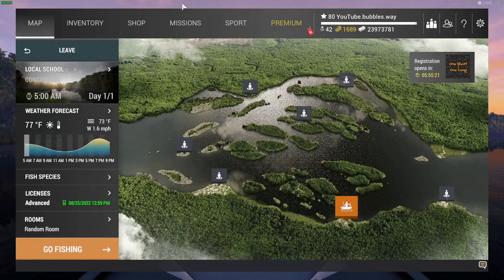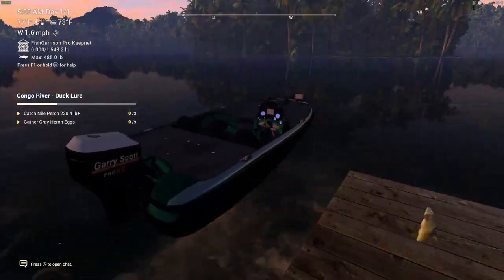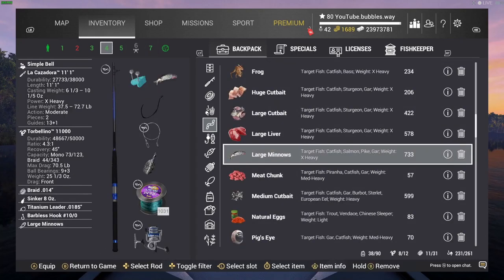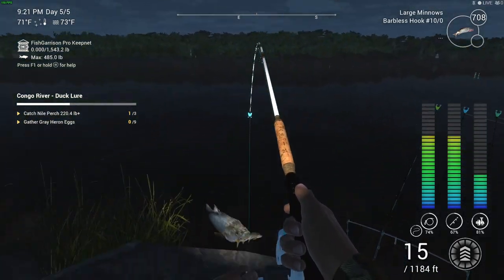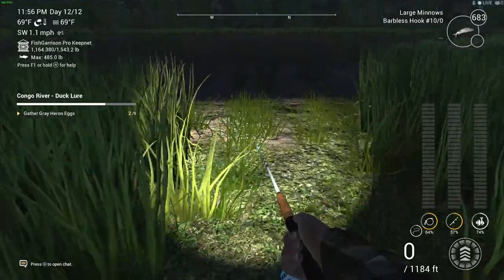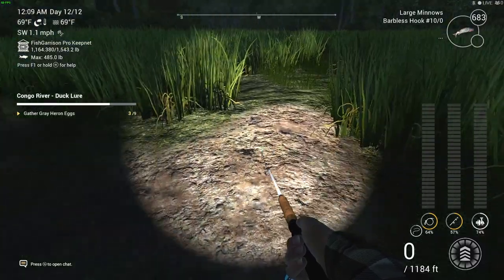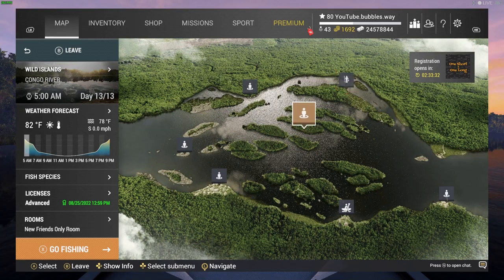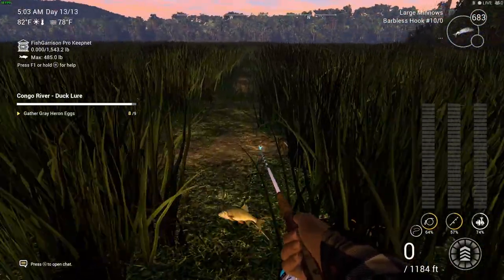Fishing Planet congo river Duck Lure fish monster misson